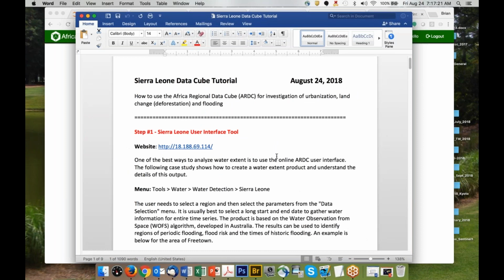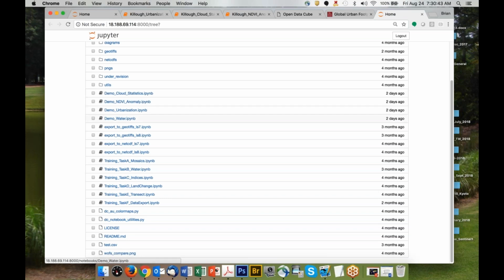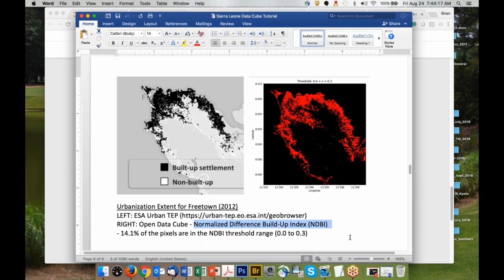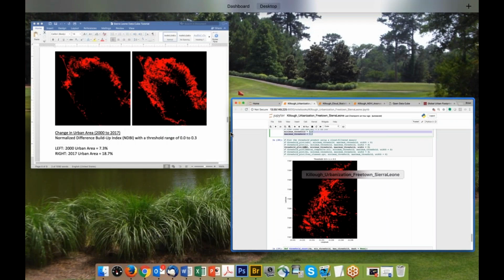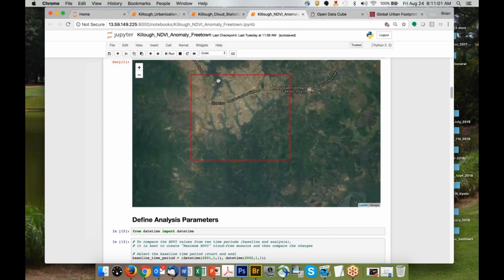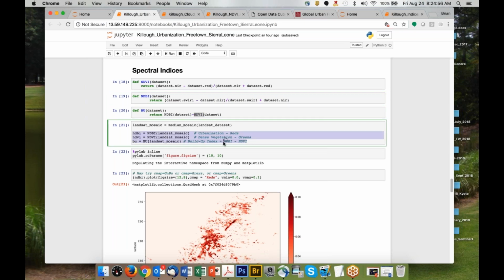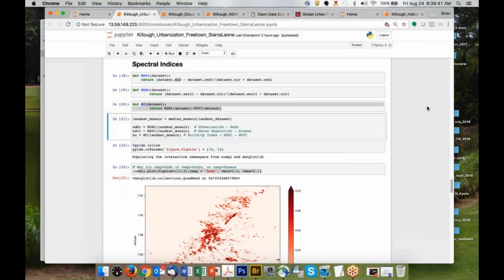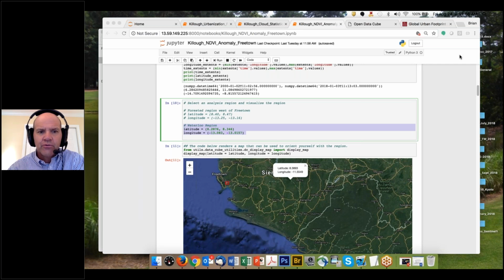Sierra Leone Open Data Cube Training - August 24, 2018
This is an online training session captured with Go-To-Meeting. The focus of the session was investigating urbanization, deforestation, and flooding extent with satellite imagery using the Open Data Cube (ODC) over Sierra Leone, Africa. The meeting explored the use of the ODC User Interface and the ODC Jupyter Notebooks.